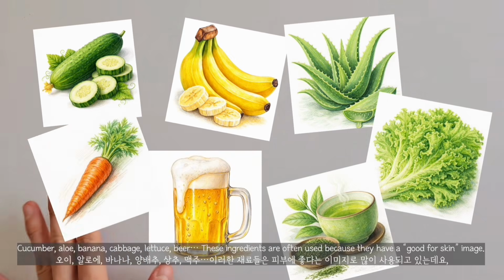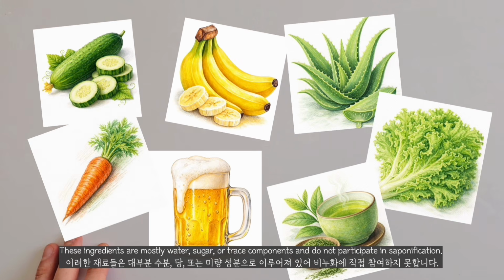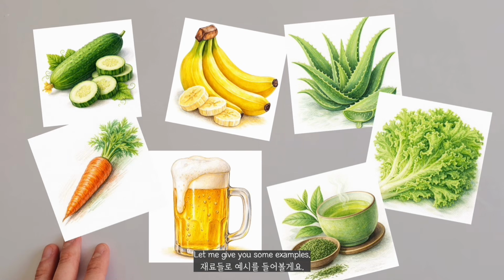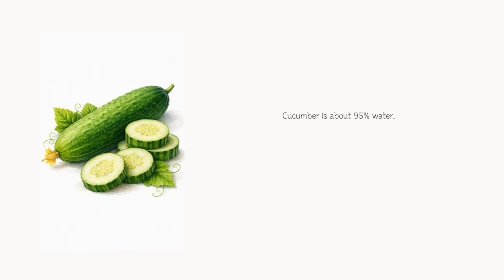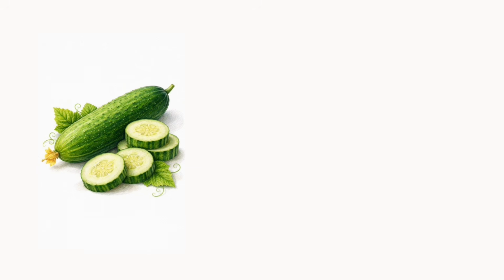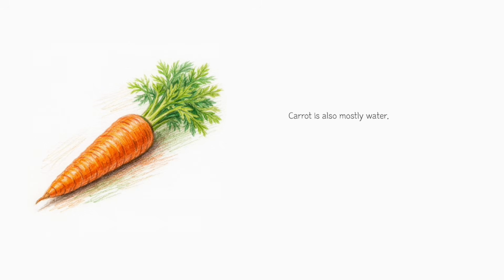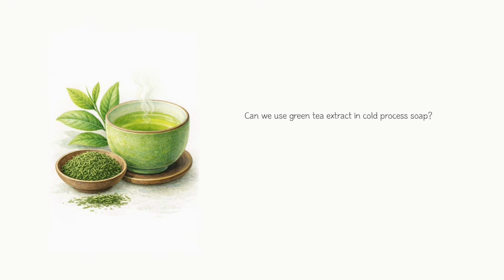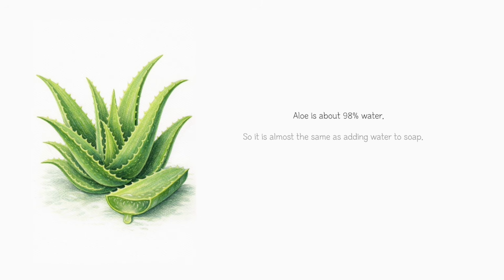Real Avocado Soap Tutorial: The Truth About Additives / 천연 재료의 실체? 아보카도 비누 만들기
Do Natural Additives in Soap Actually Work? (feat. Making Real Avocado Soap)

Hello! I am Bella, the President of SSDA (Seoul Soap Design Academy). 😊

When making natural soap, many of us love adding fresh fruits or vegetables because of their "skin-loving" image.
However, we often forget that cold process soap is created in a harsh, highly alkaline environment. During the saponification process, most vitamins, enzymes, and delicate nutrients are unfortunately destroyed or broken down. In many cases, adding these ingredients is no different than simply adding water.

That is why I use one clear standard for my recipes:
“Does this ingredient actually participate in the saponification process?”

In today’s video, I’m sharing a recipe using the ultimate ingredient that meets this standard: Avocado.

🥑 Key Highlights of This Video:

The Truth About Additives: Why ingredients like cucumber, aloe, and green tea might not work the way you expect in soapmaking.

The Science of Fat: How the 10–20% natural fat content in avocado influences the fatty acid composition of your soap.

Creamy Lather: How to use fresh avocado puree to create a rich, milk-like silkiness.

Design & Stability: Professional tips on shaping a cute avocado design while preventing rancidity.

Go beyond just "pretty" soap. Let’s learn how to formulate a "real" functional bar with a superior skin feel!

📍 Recipe (Avocado Soap)

Coconut Oil: 140g
Palm Oil: 130g
Shea Butter: 40g
Avocado Oil: 80g
Grapeseed Oil: 70g

Sodium Hydroxide (NaOH): 69.5g
Distilled Water: 83g

⚠️ IMPORTANT: The total required liquid is 133g. However, you must only measure 83g of distilled water, as we subtract 50g to account for the moisture in the avocado puree.

Fresh Avocado Puree: 50g

우리가 비누에 넣는 채소나 과일, 정말 피부에 효과가 있을까요?
안타깝게도 강한 알칼리성인 비누화 과정에서 대부분의 비타민과 효소는 파괴되어 버립니다.  오이나 알로에 같은 수분 위주의 채소들은 대부분 비누화 반응에 직접 참여하지 못하고 단순히 '물'의 역할에 그치기 쉽습니다.
특히 비누 제조 시의 강한 알칼리성 환경은 원재료 속 연약한 비타민이나 효소 성분을 대부분 파괴하거나 변성시킵니다.
이로 인해 완성된 비누의 본질적인 세정 기능이나 거품의 질감을 물리적으로 변화시키는 데에는 명확한 한계가 존재합니다.

따라서 단순히 이미지 중심의 첨가물을 넣기보다, 비누의 지방산 조성(계면활성제 구조)에 실질적인 변화를 줄 수 있는 재료를 선택하는 것이 중요합니다.
그래서 저는 한 가지 확실한 기준을 세웠습니다.

“성분이 비누화 반응에 직접 참여하는가?”

오늘 영상에서는 이 기준에 부합하는 재료, 아보카도를 활용한 비누 제작법을 공개합니다. 최소 10% 이상의 천연 지방을 함유한 아보카도가 비누의 질감과 거품을 어떻게 변화 시키는지 직접 만들어 확인해 보세요! :)

00:00 The Truth About Soap Additives (Natural Soap Insights)
01:30 Why Avocado is the Best Choice for Soap Making
02:32 Preparing the Avocado Seed Mold (Creative Soap Design)
03:27 Selecting Premium Oils for Avocado Natural Soap
04:17 Mixing Fresh Avocado Puree into the Soap Batter
04:53 The Science of Saponification: Adding Lye Solution
05:29 Coloring & Piping Techniques for Real Avocado Looks
06:31 Finishing Touches: Placing the Soap Seed
07:23 Lather Test & Creamy Texture of Avocado Soap
07:33 Learn More: Additive Mastery & Soap Making Class